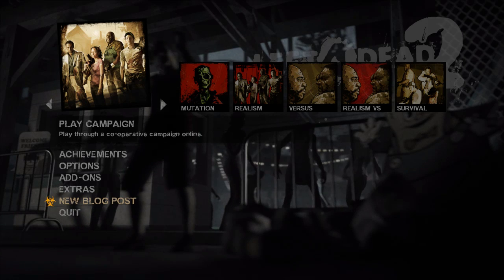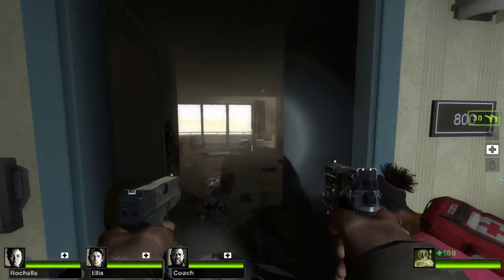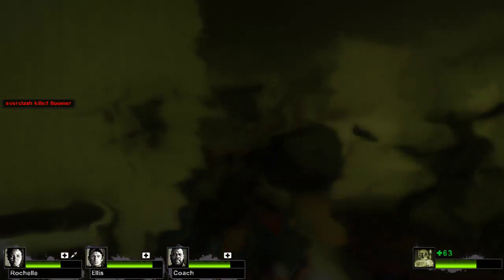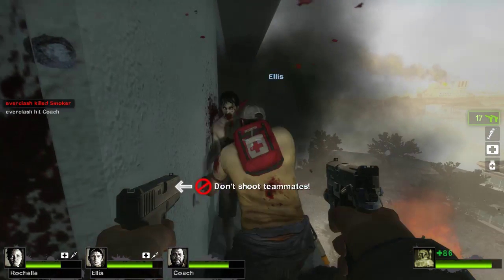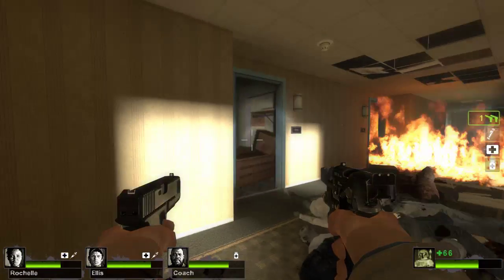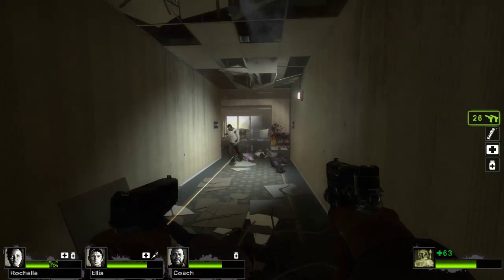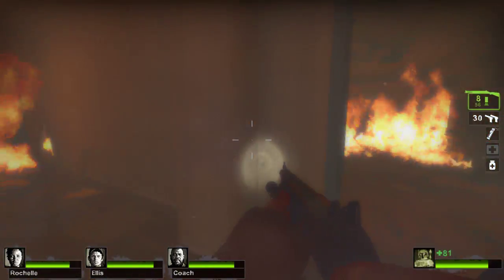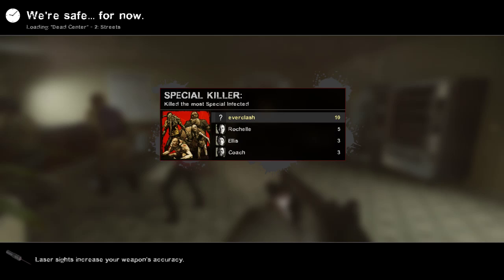Lets Play Left 4 Dead 2 Dead Center Hotel Advanced Mode